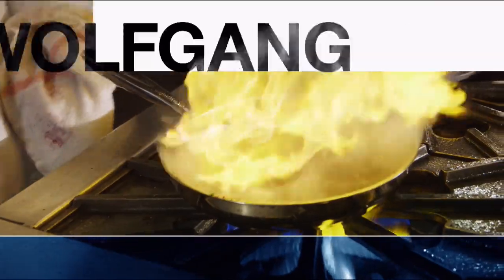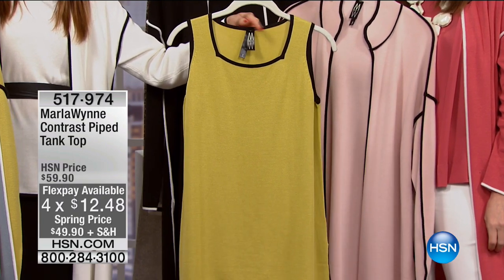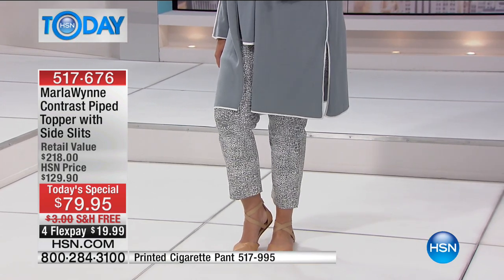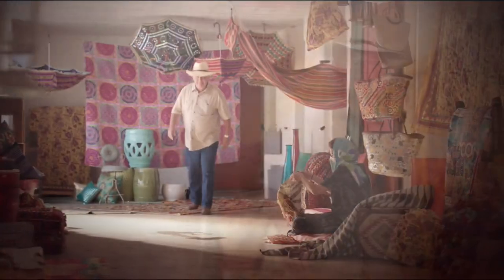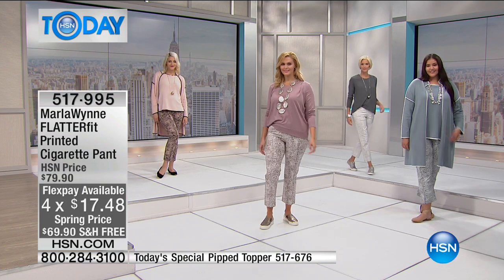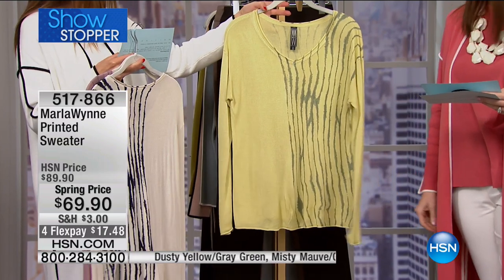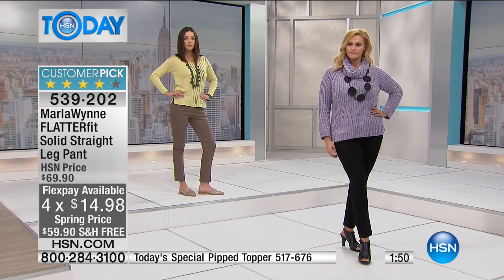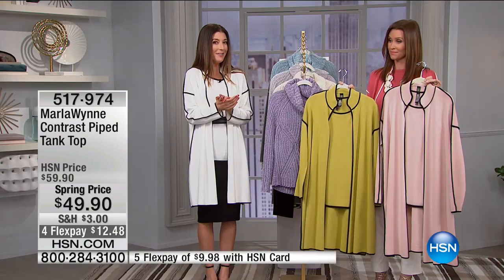HSN | HSN Today: MarlaWynne Fashions 02.09.2017 - 08 AM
Fashions that are easy care, easy wear, and easy elegance